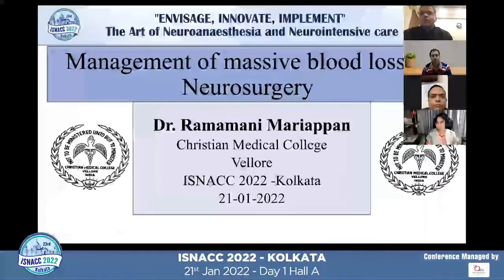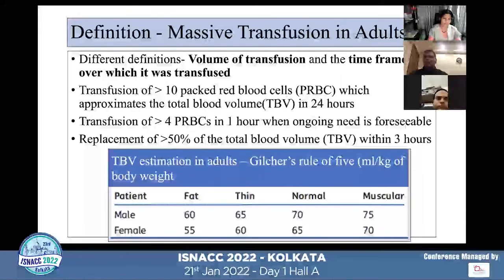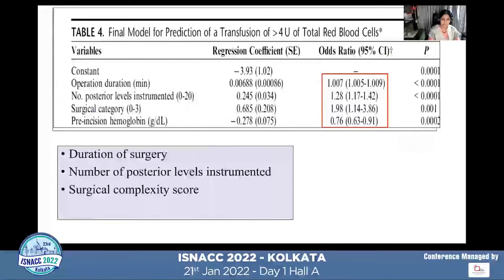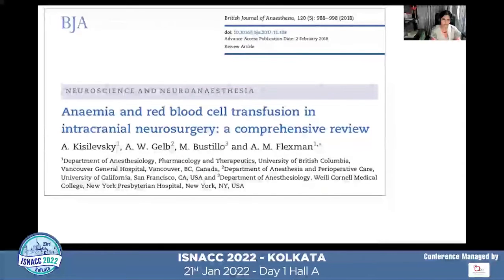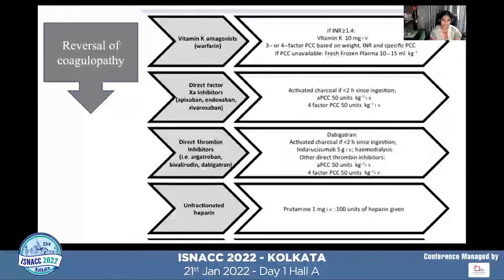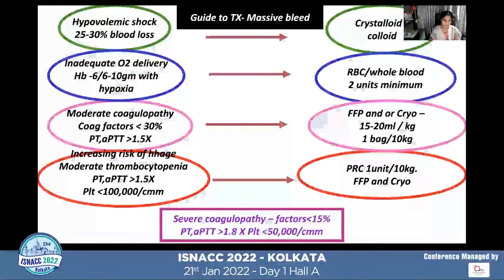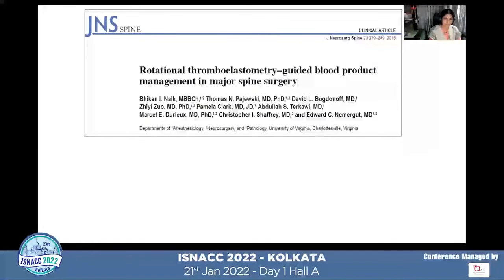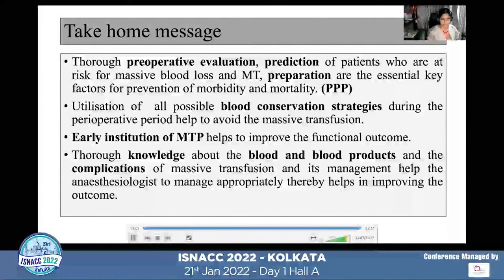Massive blood loss in Brain Surgery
Dr. Ramamani Mariappan
Background Major blood loss during neurosurgery can lead to several complications, including life-threatening hemodynamic instabilities. Studies addressing these complications in patients undergoing intracranial tumor surgery are limited.